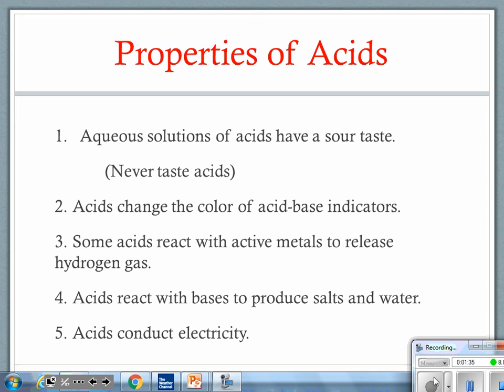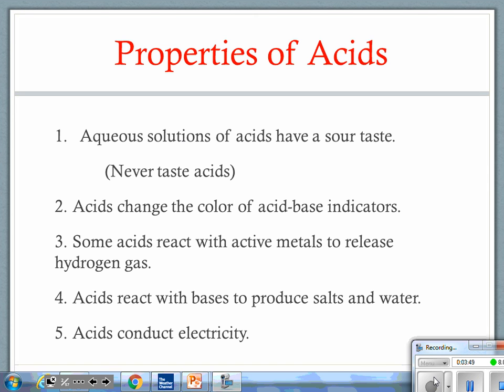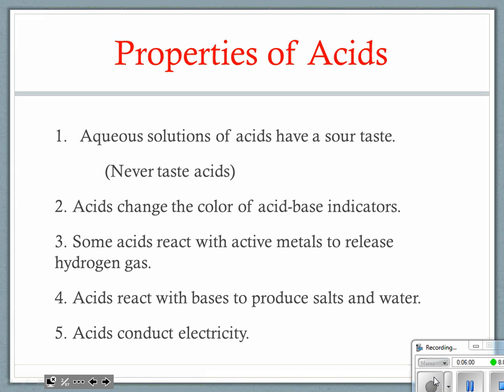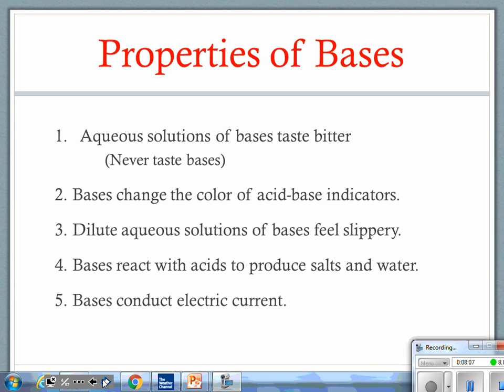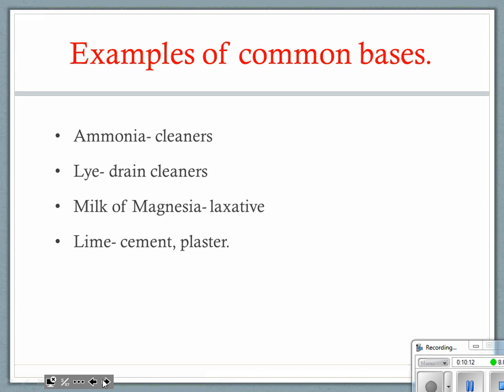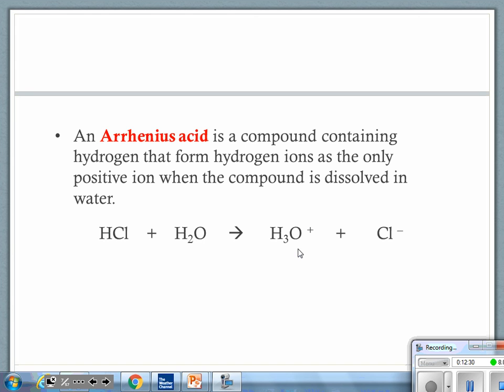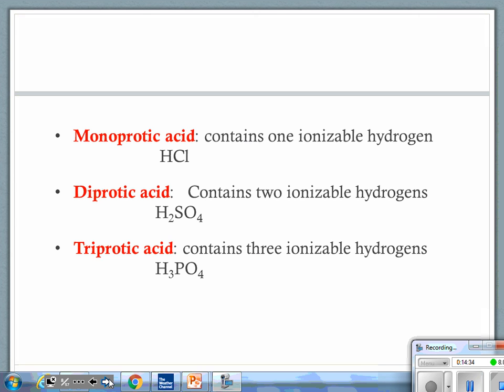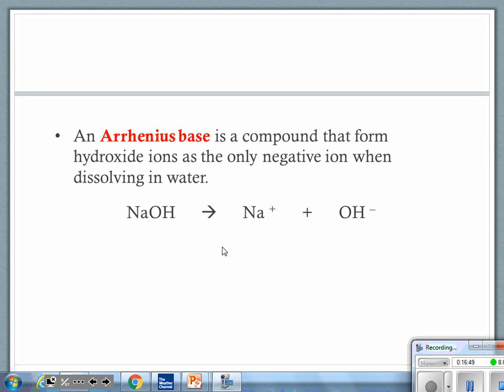Lecture Properties of Acids and Bases & Arrhenius